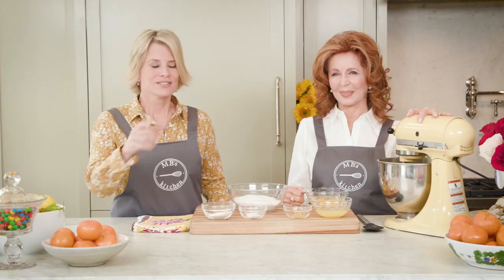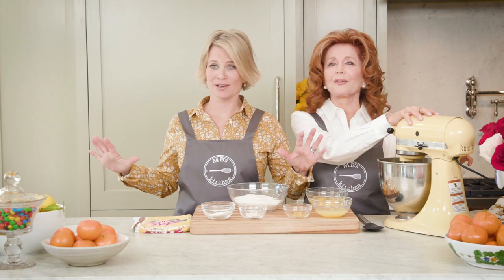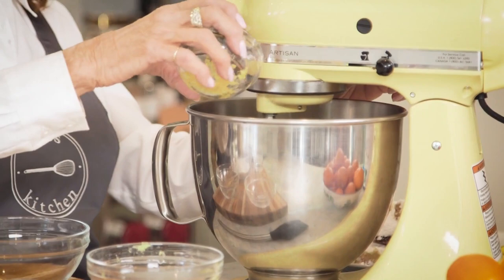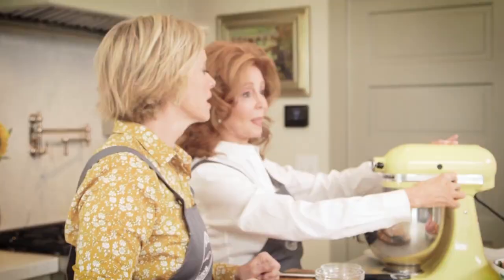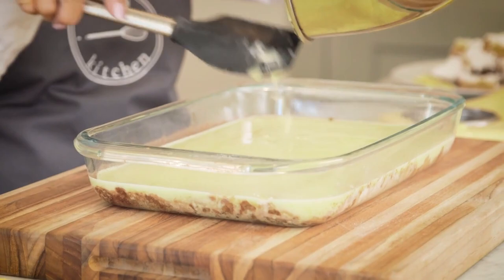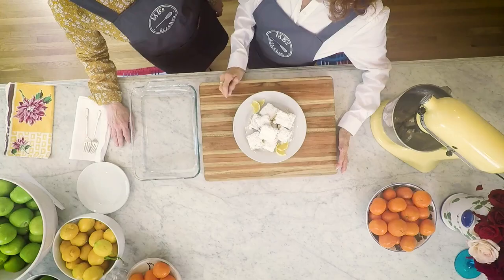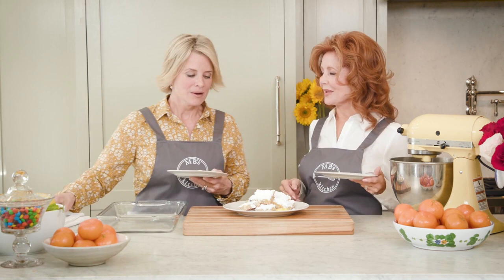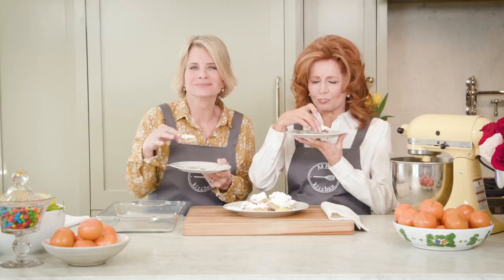What's Cookin' in Mary Beth's Kitchen? Lemon bars with Suzanne Rogers!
» Watch Days of our Lives Weekdays on NBC!

Find Days of Our Lives trailers, full episode highlights, previews, promos, clips, and digital exclusives here.

{Clip Title}
{Clip Link}